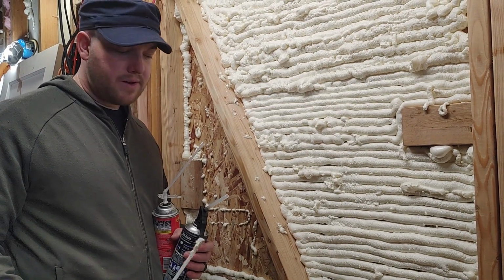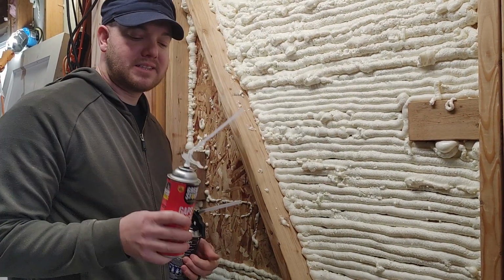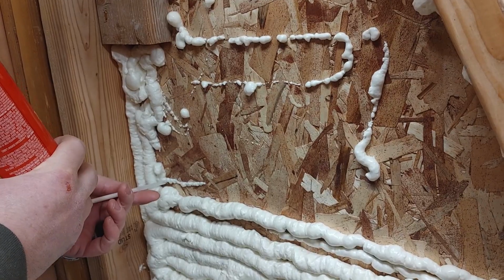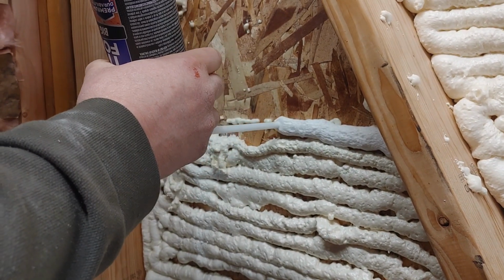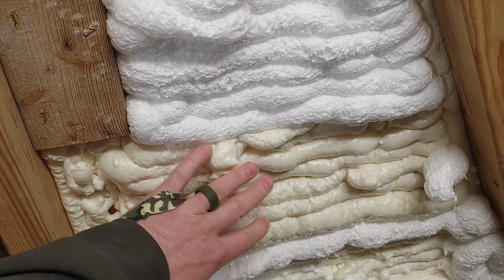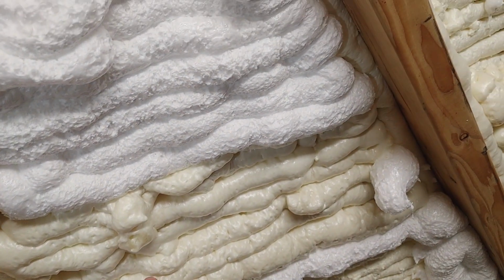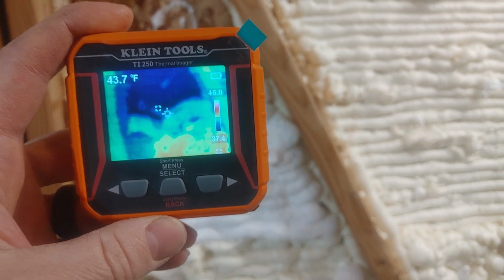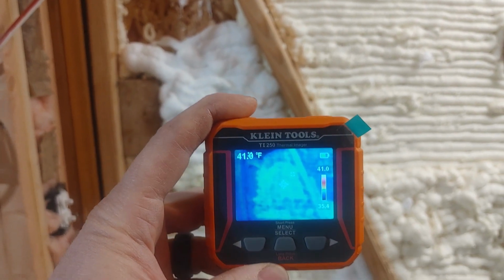Spray Foam Comparison & Test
Hello! I am working towards finishing my shop more now. This video shows two brands of spray foam.